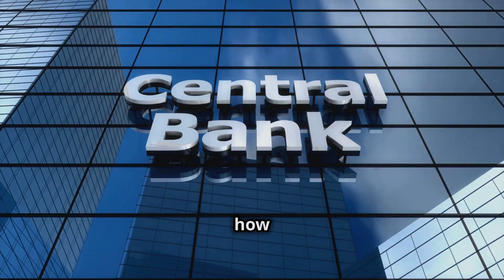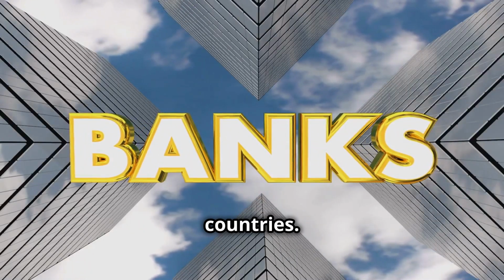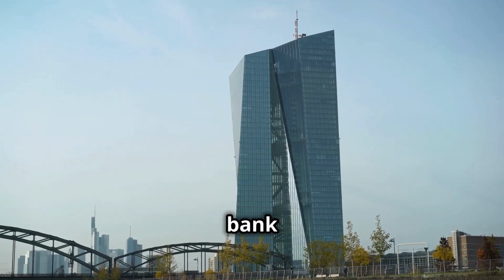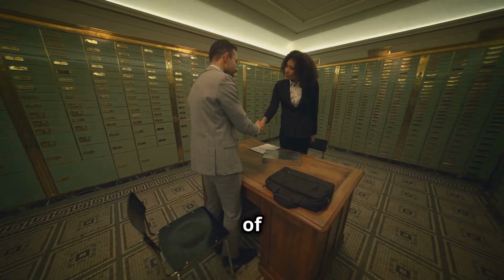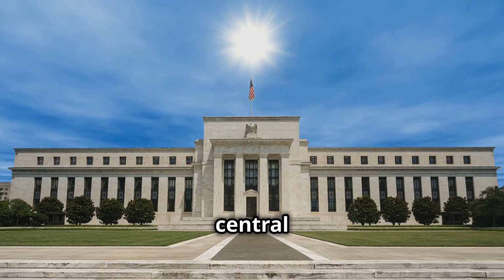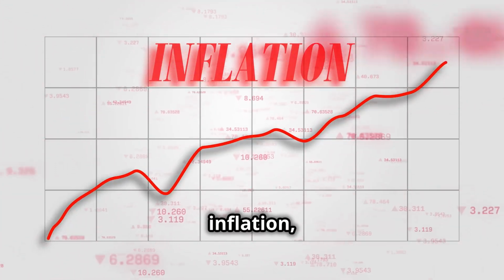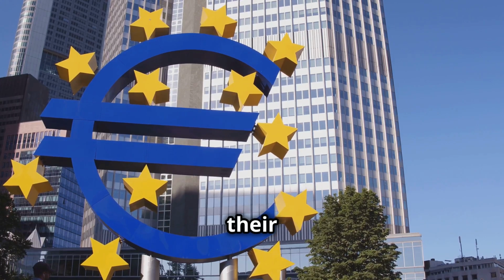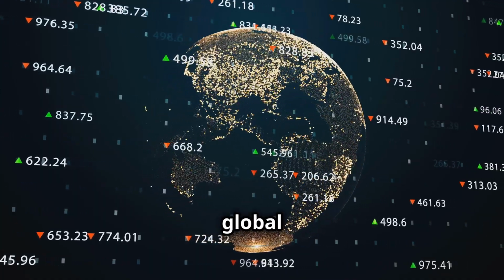Who REALLY Controls Your Money? The Truth About Central Banks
Uncover the truth about central banks and who really controls your money in this eye-opening video. Learn about the Federal Reserve, European Central Bank, and more!

Who Really Controls Your Money? Discover the hidden power of Central Banks and their influence on every aspect of our economy.

We take an in-depth look at how central banks work, the most powerful institutions in the global financial system. Learn about their main tools, such as interest rate control, reserve management, and monetary regulation.

In this video we explain:
• What exactly a central bank is and its true purpose
• How they influence our daily lives
• The tools they use to control the economy
• The role of institutions like the Federal Reserve and the ECB
• Their impact on inflation and interest rates

If you've ever wondered who is really behind the money you use every day, this video will reveal the answers you're looking for. Perfect for beginners and experts in economics.

CHAPTERS:
00:00 - What is a central bank?

01:02 - Central bank tools

02:07 - Impact on the economy, interest rates and inflation

02:52 - Example: Federal Reserve and European Central Bank

03:27 - Conclusion
central banks reserves, central bank of chile, central bank, functions of the central bank, decisions of the central bank, european central bank how it works, the federal reserve, central banks interest rates, brics central bank, price stability, central bank lowers interest rates, federal reserve, interest rates, central banks gold, economy, restrictive monetary policy, european central bank, money supply, monetary policy and its instruments